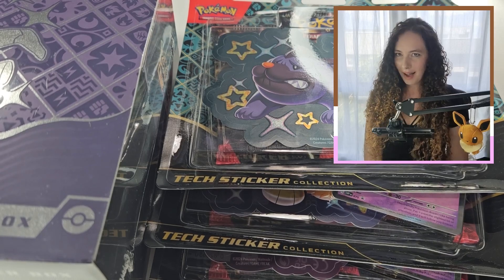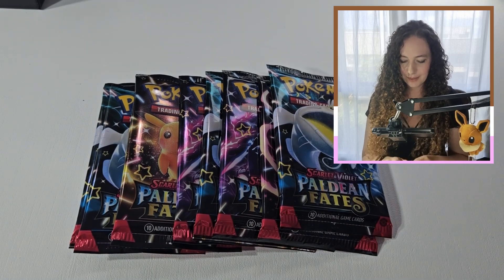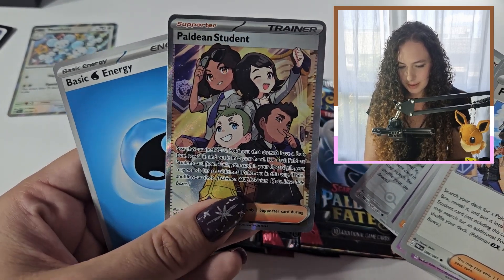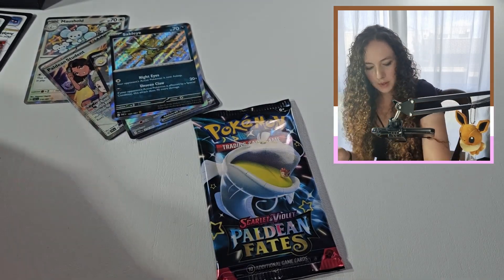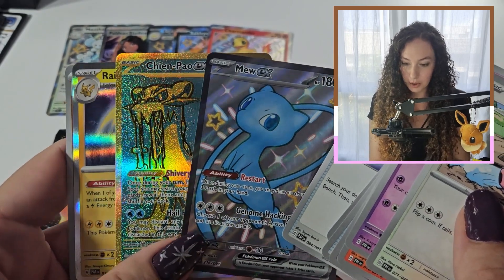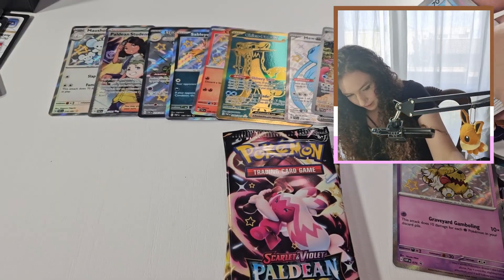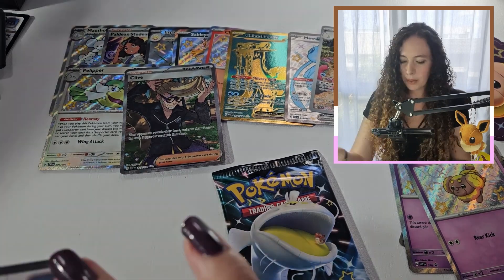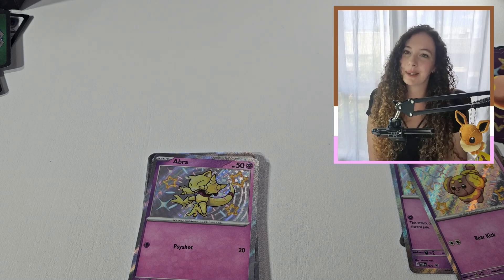Paldean Fates is amazing and we're STILL PULLING FIRE!!!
What's Happening Legends! I hope you week has been amazing and that you are ready to do whatever you want for the weekend ahead!
We have another Paldean Fates video for you today, only this time ICOLLECTEEVEE IS BACK! It's her first video of 2024 and I know she has been really excited to get her hands on this set.

Please give her a warm welcome back, hit the like button, share with some friends, leave a comment and Subscribe to the channel, all of this really helps us to know our content is reaching you and gives us the motivation to come up with new milestones for giveaways!
We want to get the channel to 4000 public watch hours and we really can't do that without all of your help, if you want a chance to win a huge box filled with Pokemon goodies make sure you're subscribed and get to watching our content, there should be plenty for you all to watch.

Thank you so much for coming through today, we will be back again next week with new Paldean Fates products (how exciting) but until then, be sure to look after your self and as always Good Luck with your pulls!